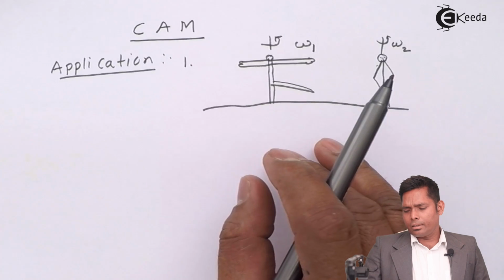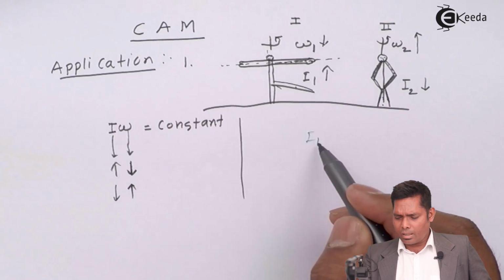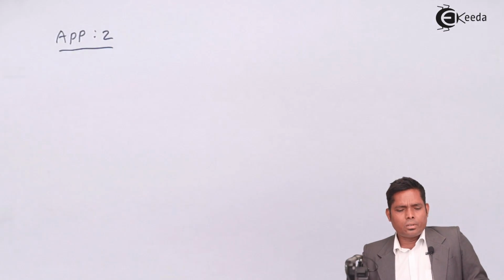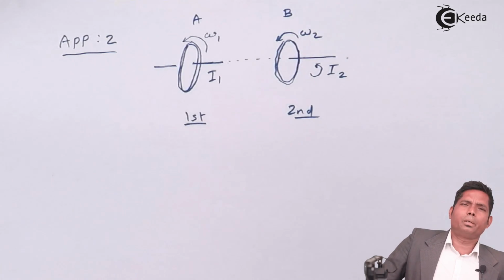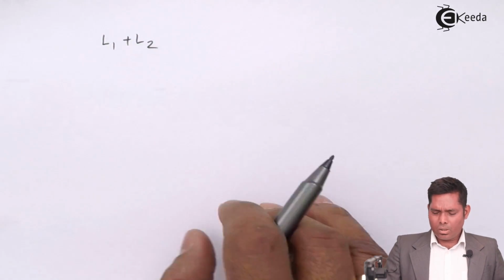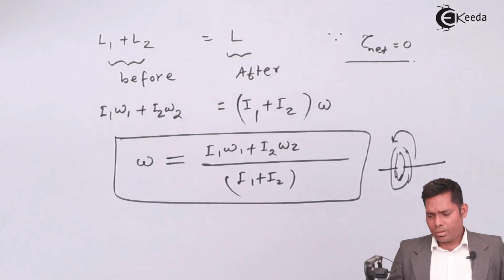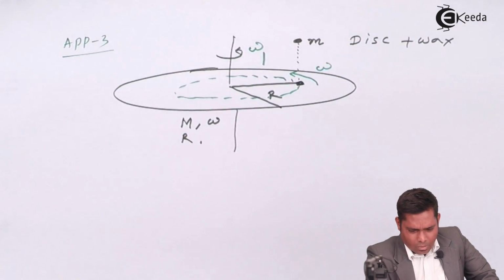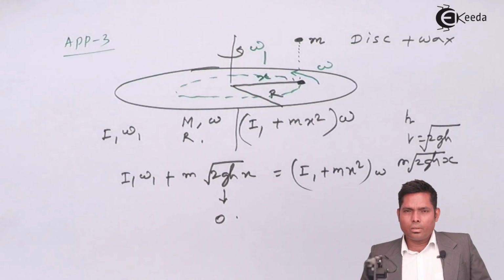Conservation of Angular Momentum - Rotational Motion - Physics Class 12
Conservation of Angular Momentum Video Lecture from Rotational Motion chapter of Physics Class 12 for HSC, IIT JEE, CBSE & NEET.

Happy Learning : )